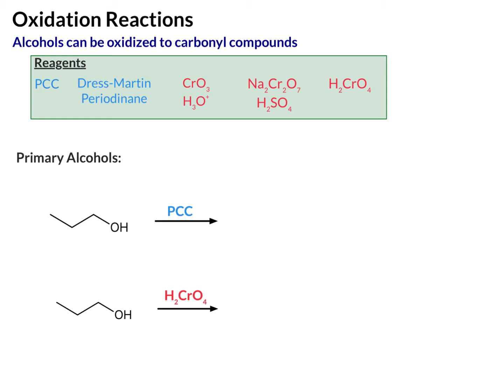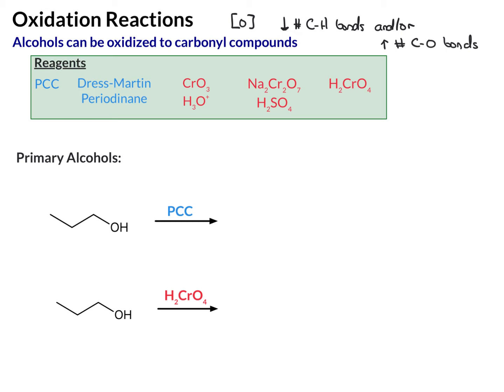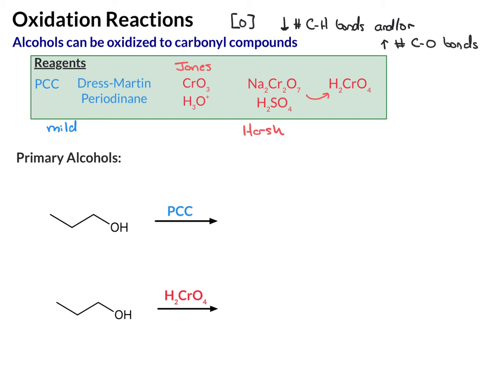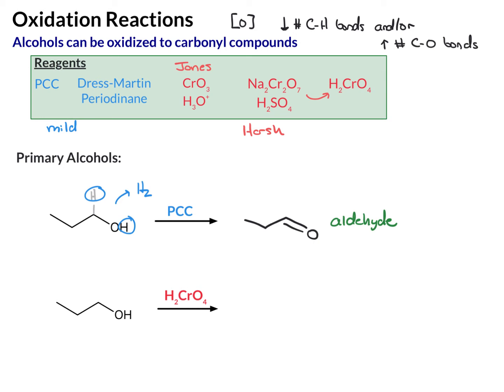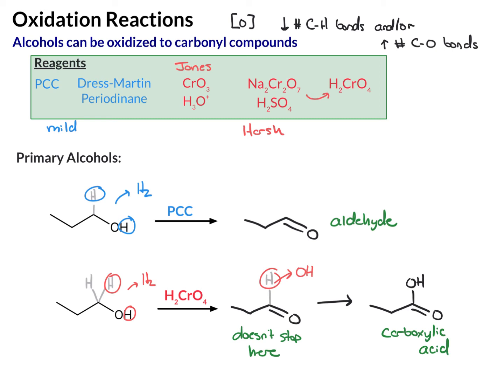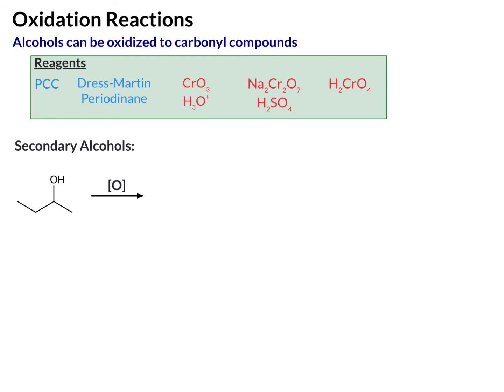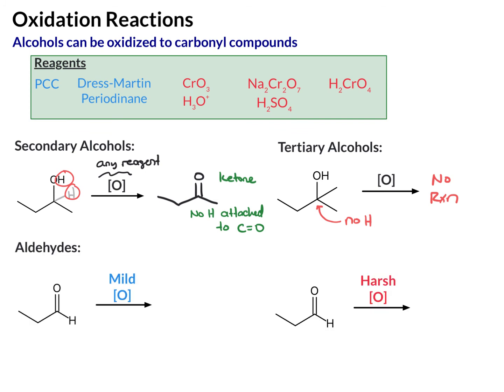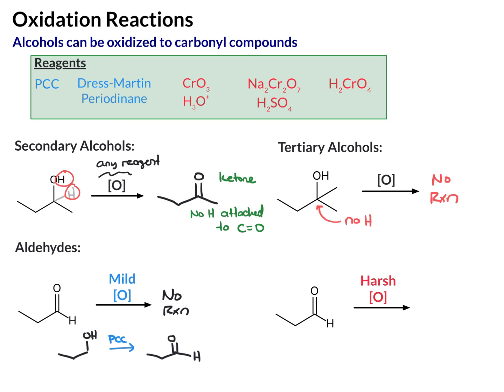Oxidation of Alcohols and Aldehydes